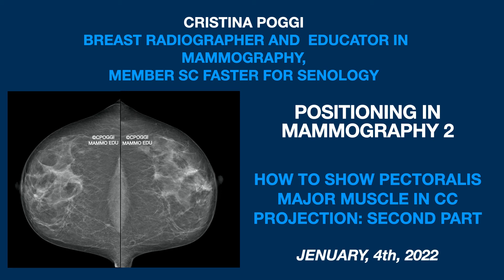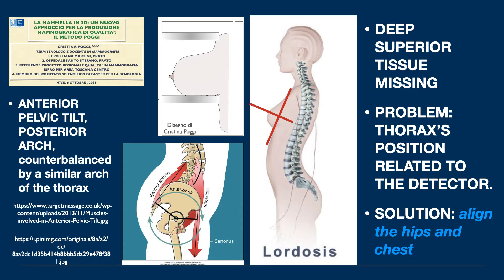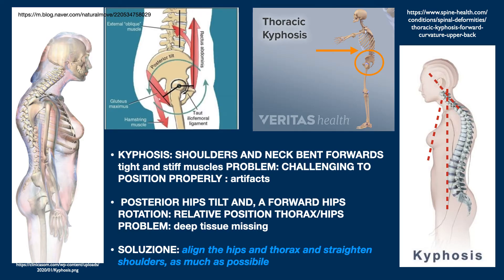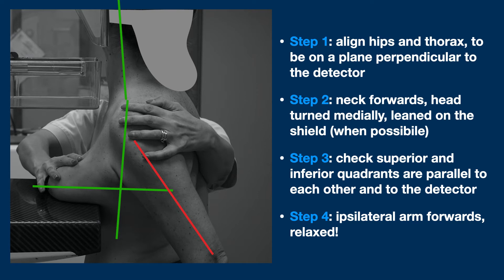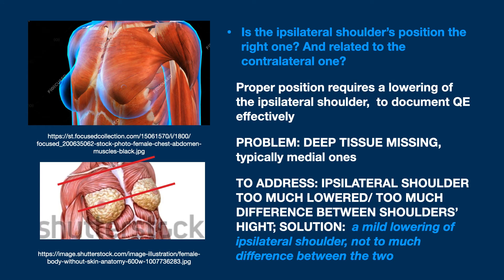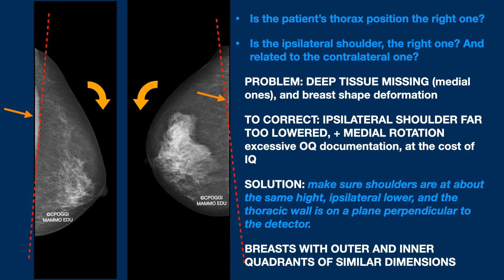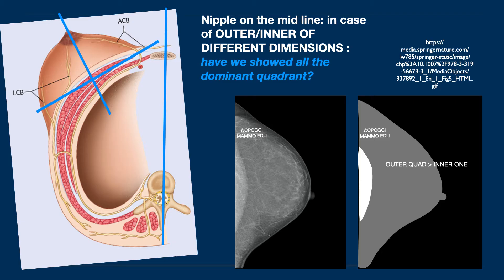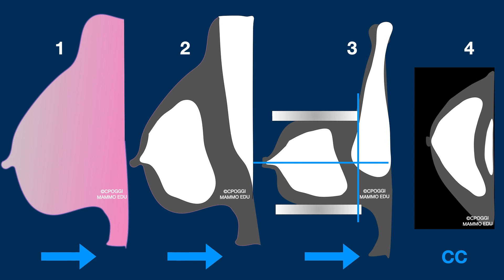HOW TO SHOW PECTORALIS MAJOR MUSCLE IN CC PROJECTION: SECOND PART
In this video solutions are offered to show pectoralis major in CC projection in mammography exam. It is in fact one of the more difficult quality criteria to meet. Challenges due to patient's postural habitus are addressed. Mammography images to be compared, drawings and pictures, are showed, for a better understanding.